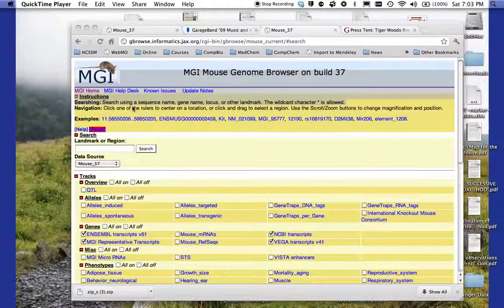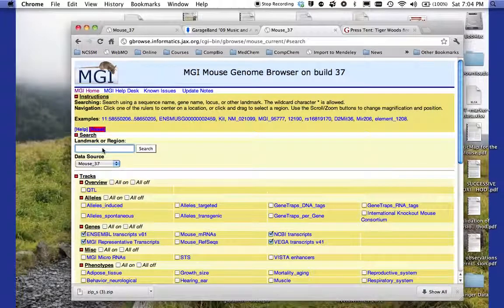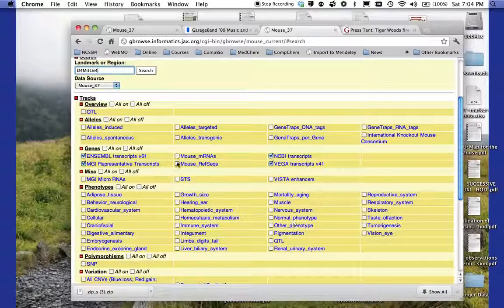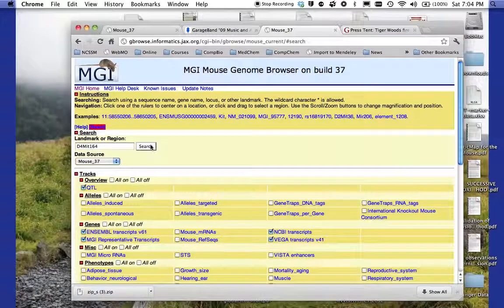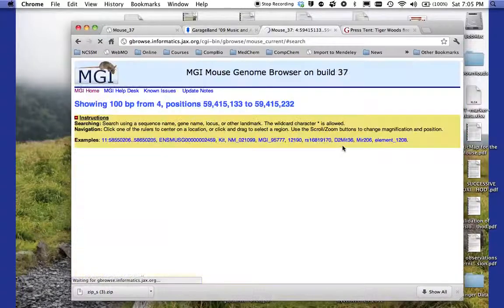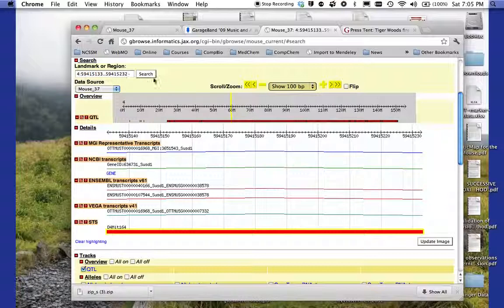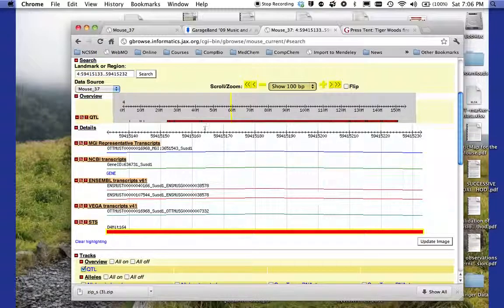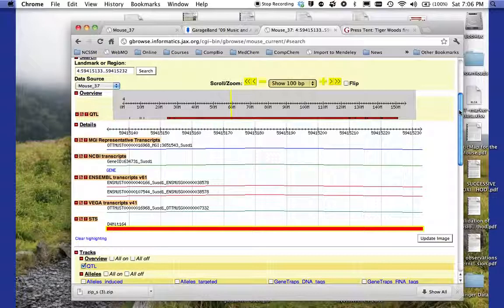Five Minute Films: Using the MGI Mouse Genome Broswer